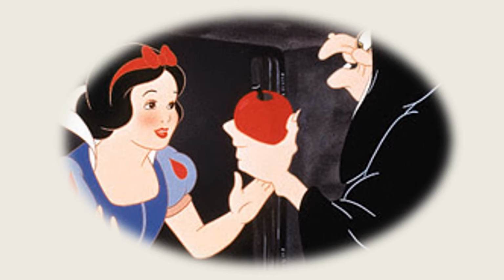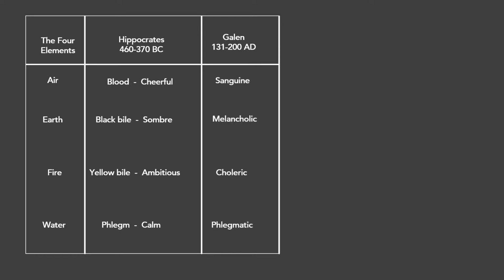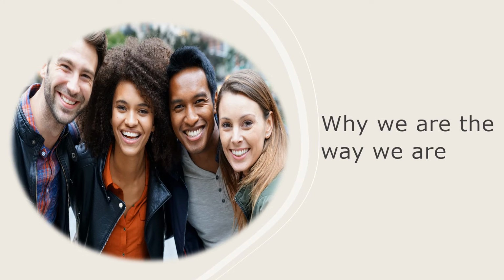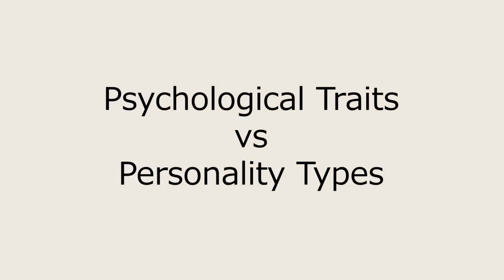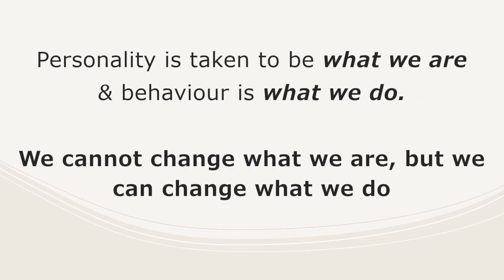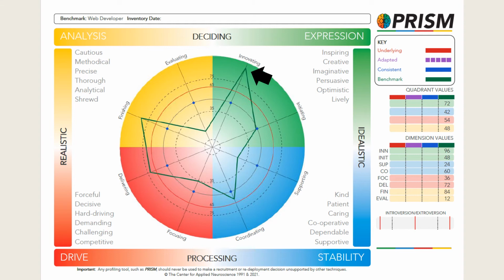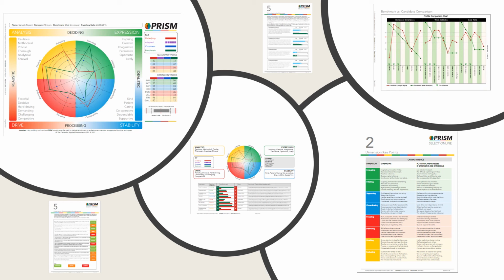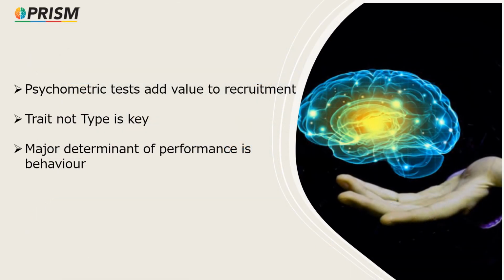Making Better Hiring Decisions Using Behavioural Assessment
This free presentation explores some of the mystery surrounding psychometrics, what they are, where they have come from, why personality testing is different from behavioural profiling and how behavioural profiling works as part of the recruitment process.